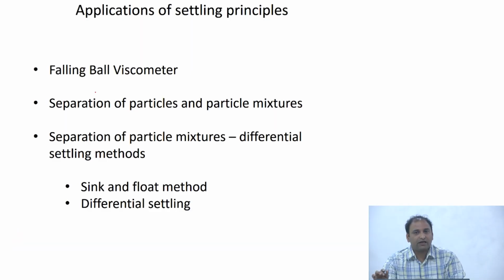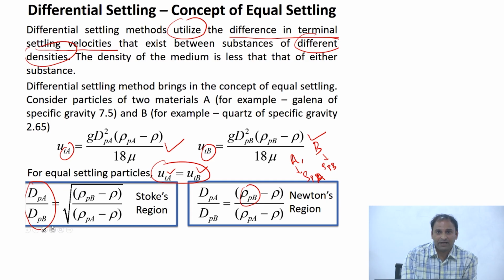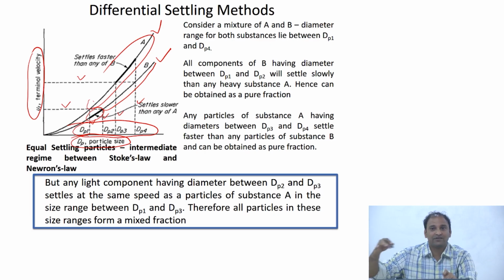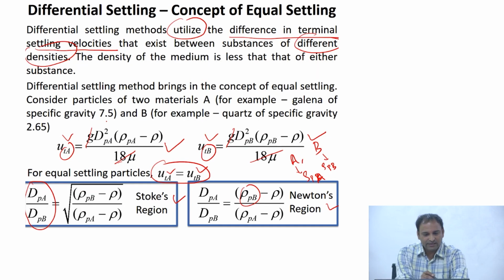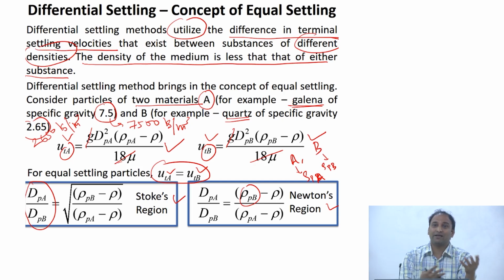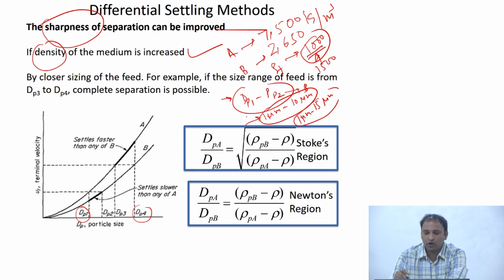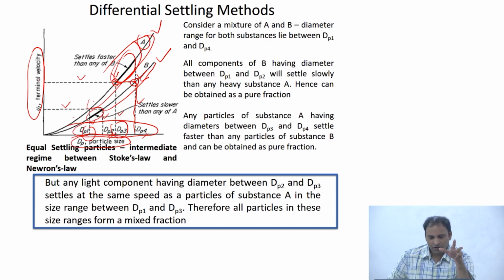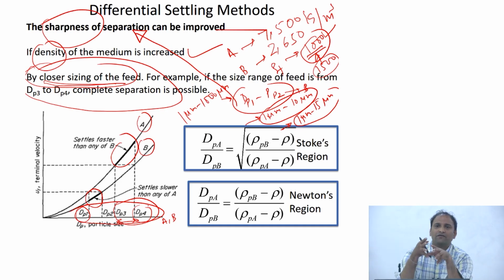Applications of settling - II